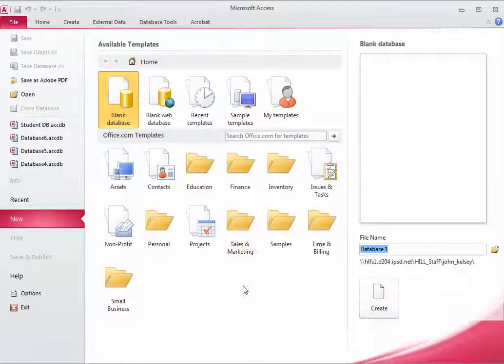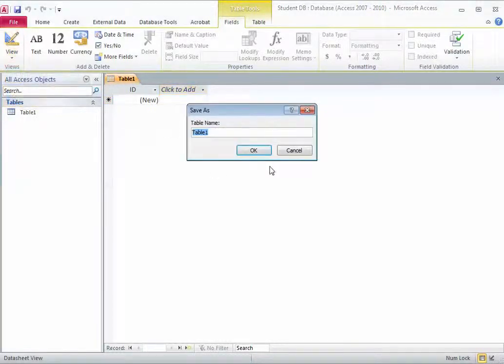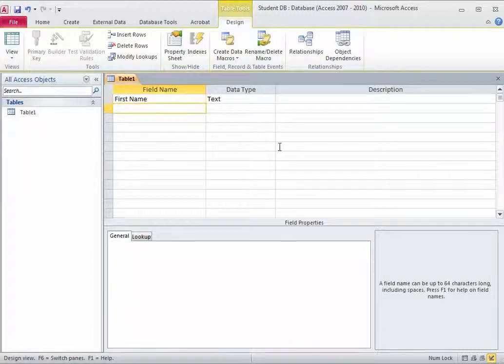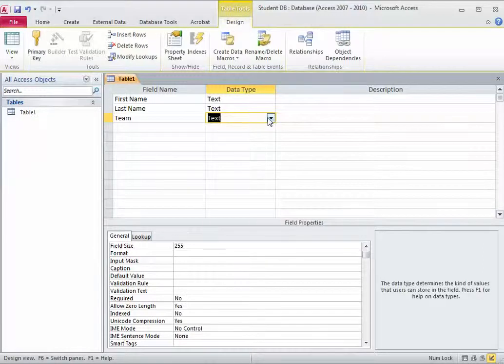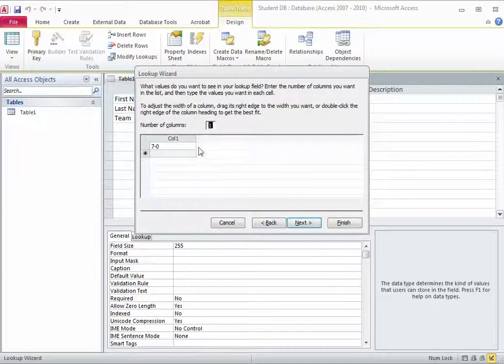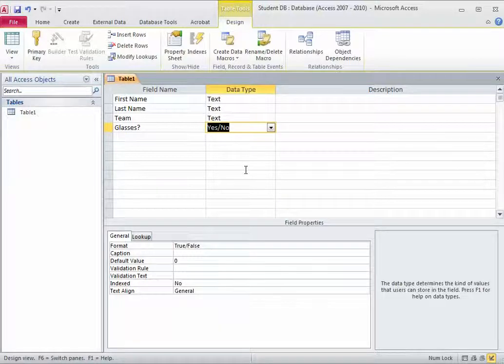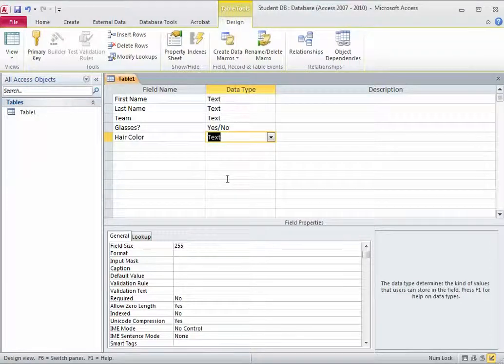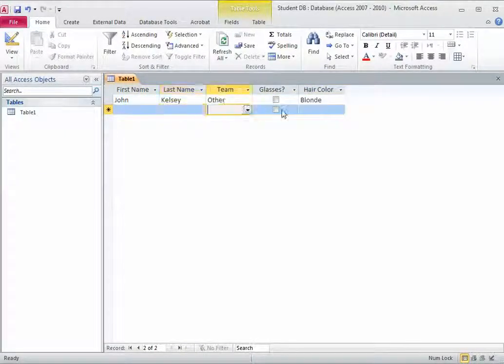Database Student Database Part 1 Creating Database